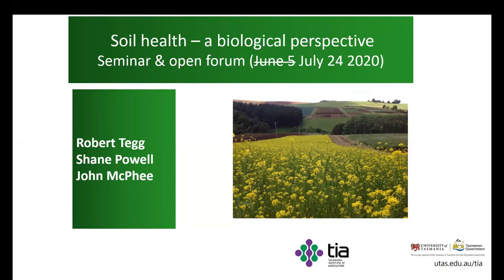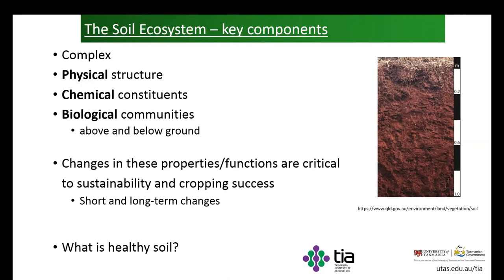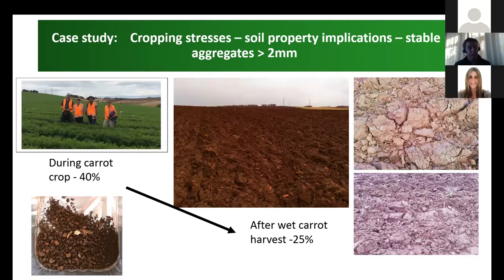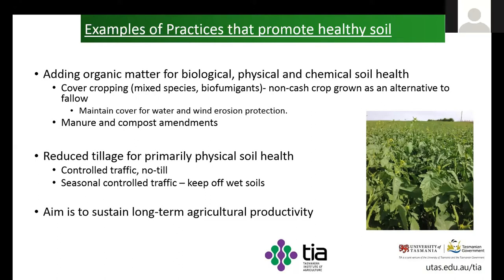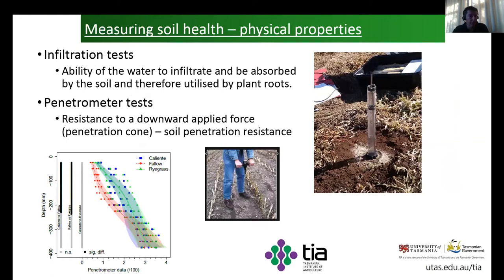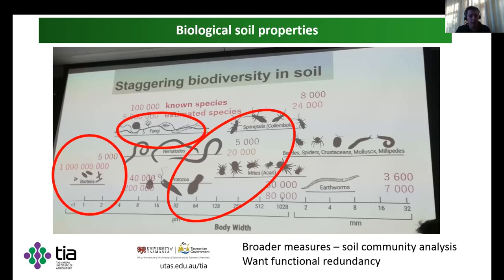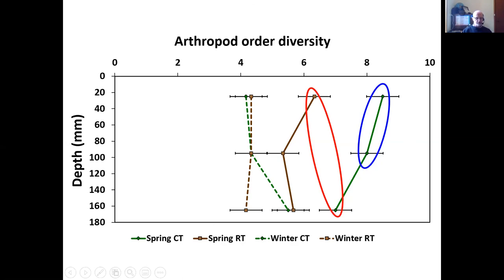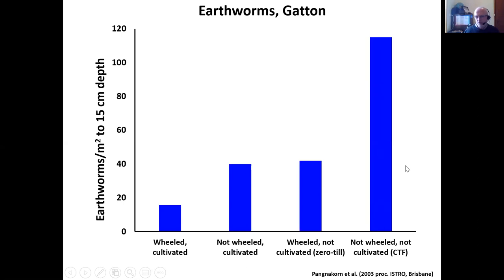TIA's Soil Health Snapshot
Soil Health underpins sustainability and profitability within many agricultural industries.

This presentation will provide a snapshot of three researchers within TIA working across this broad field.

Robert Tegg will discuss what is and why biological soil health is an important and expanding research area

Shane Powell will provide an example of modern tool (soil microbial community analysis) used to better understand soil health

John McPhee will provide an example of a sustainable farming practice (controlled traffic) impacts on soil biology (arthropods)

This presentation was featured as part of National Science Week.

National Science Week runs each year in August, and involves more than 1000 events at universities, schools, research institutions, museums, libraries and science centres all over the country!

Visit inspiringtas.org.au for science events all year long.